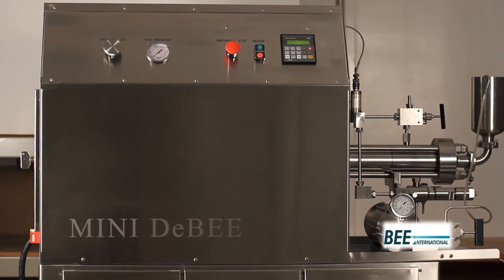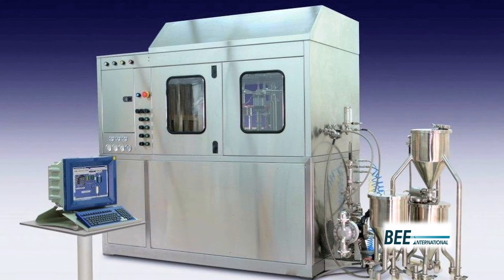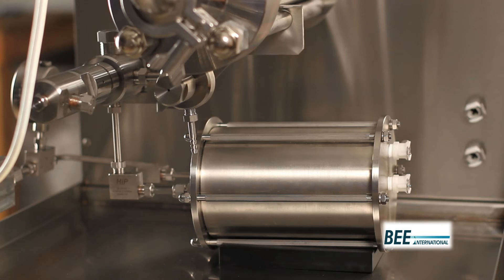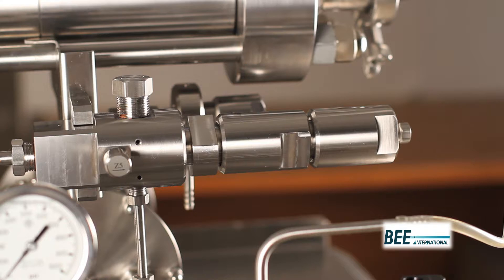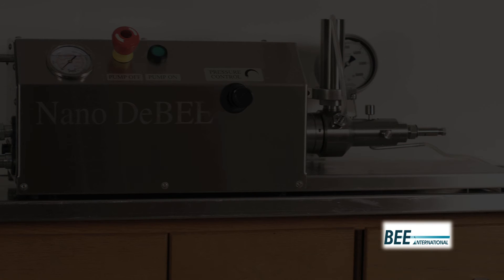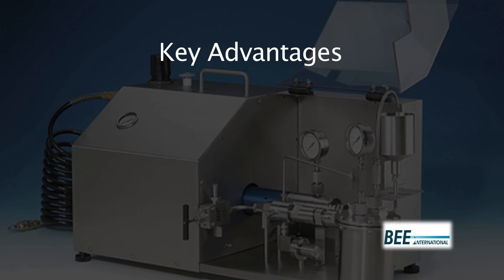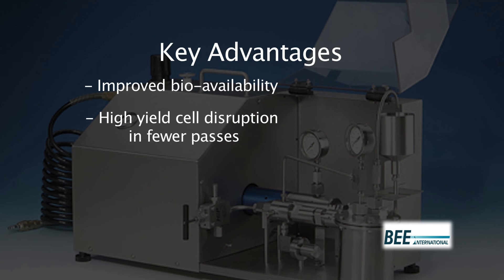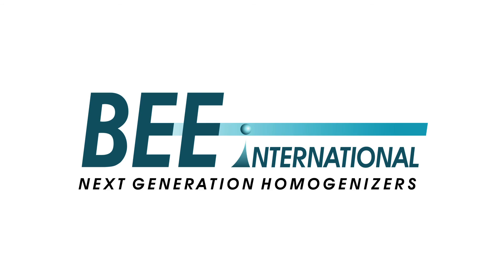High Pressure Homogenizers From BEE International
High Pressure Homogenizers from BEE International are the most efficient fluid processing equipment for cell disruption and particle size reduction both of which are critical in a wide variety of applications. Emulsions, Dispersions, Nanoparticles and Cell Lysis benefit from easy experimentation to achieve unprecedented results. Easy to use. Easy to clean.